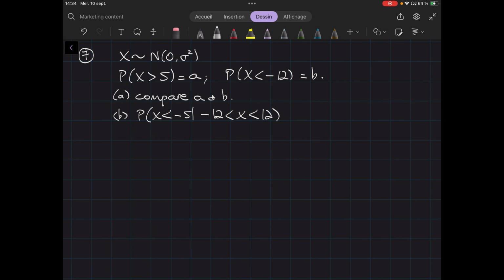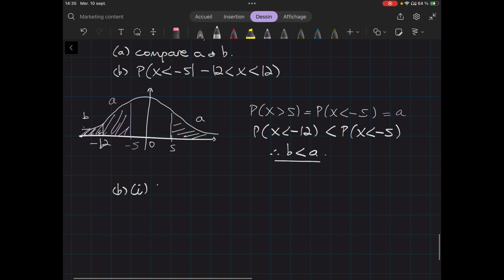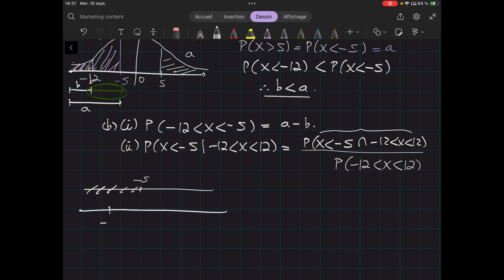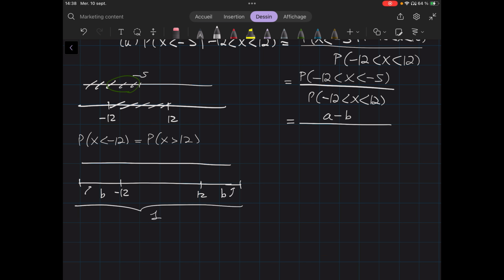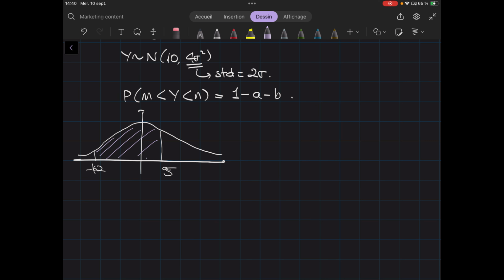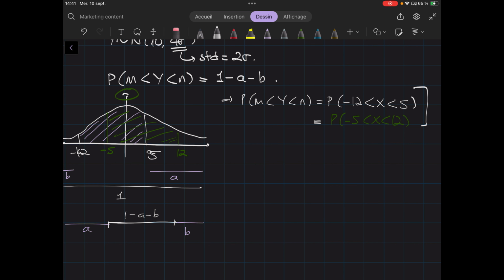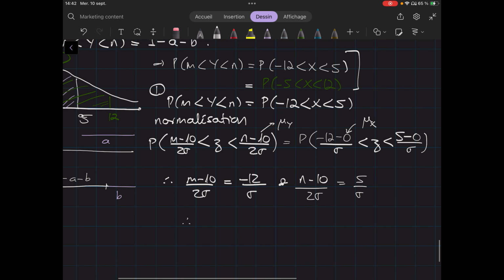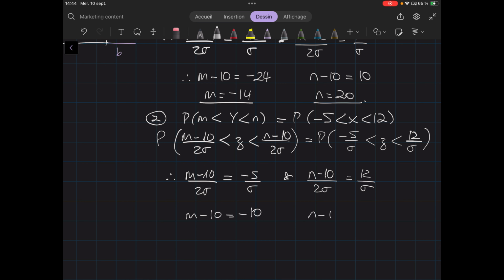Bridging to a 7 | Normal distribution without calculator | Symmetry ftw